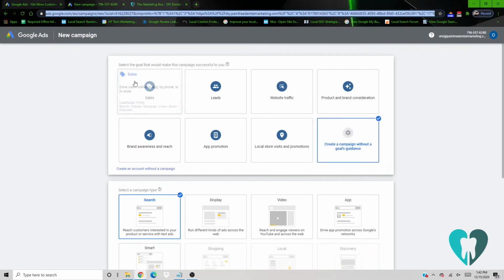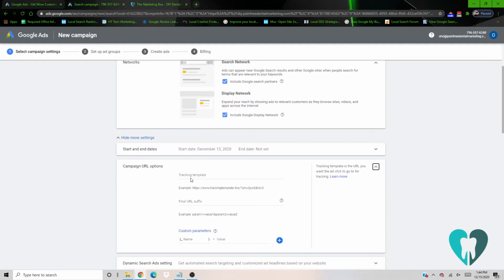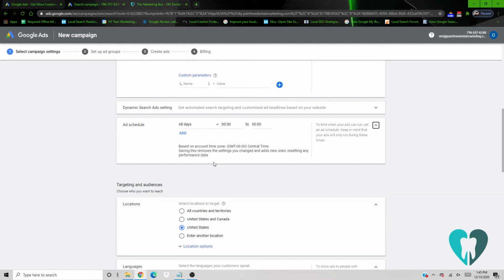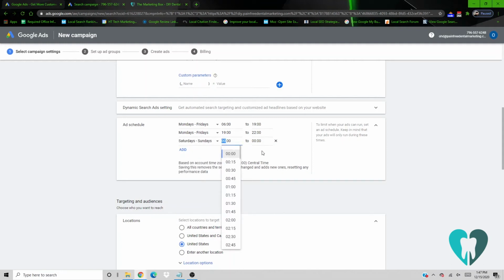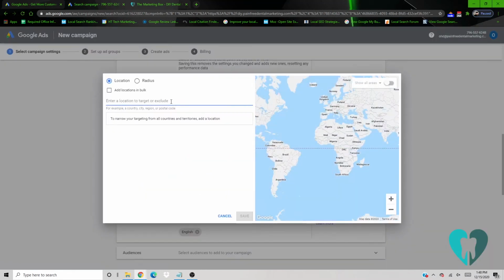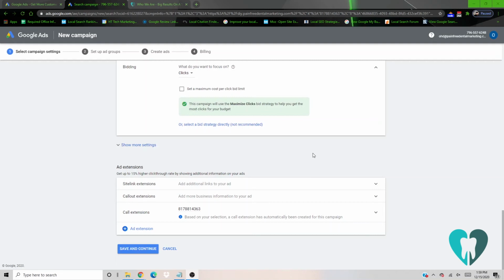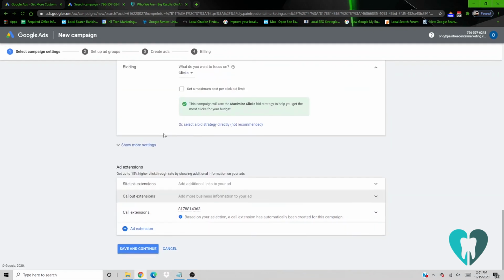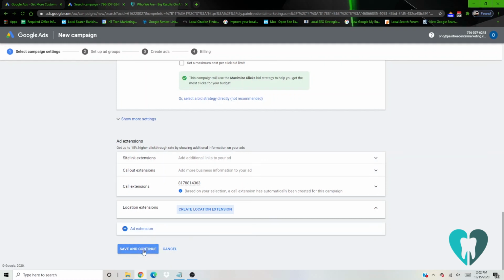How To Create a Google Ads Account | Pain-Free Dental Marketing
Thinking about leveraging Google Ads to attract more patients to your dental practice but don't know where to start? You're in the right place. Creating a Google Ads account is the foundational step to launching successful ad campaigns that bring in new patients and keep appointment slots filled.

In this tutorial, we'll walk you through the process of setting up your Google Ads account from scratch. We'll cover the basics such as entering your business information, linking it to your existing Google account (if you have one), and setting up billing details. You'll learn how to navigate the Google Ads interface so that you're well-prepared to launch your first campaign.

Don't let the complexities of digital advertising deter you from growing your practice. This guide is designed to be simple and actionable, allowing you to concentrate on your primary mission: delivering excellent dental care. Ready to take the plunge into Google Ads? Hit play and let's get started!